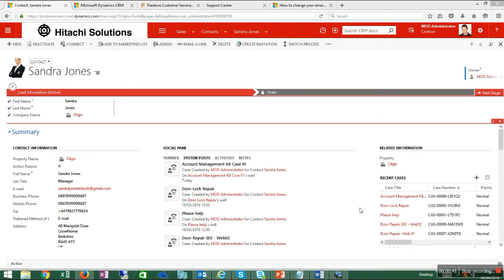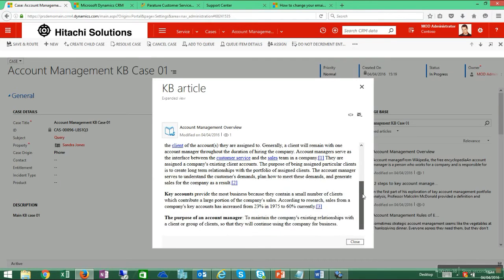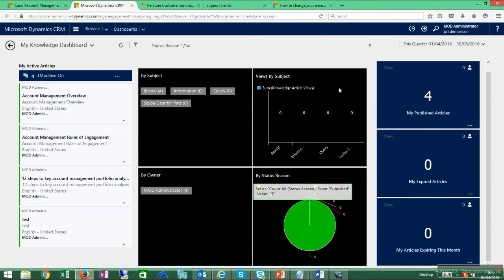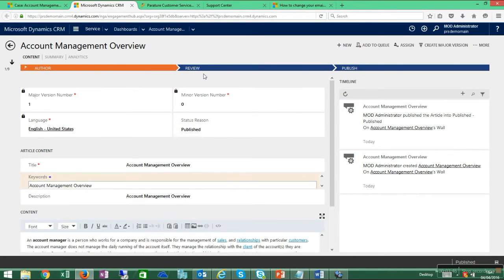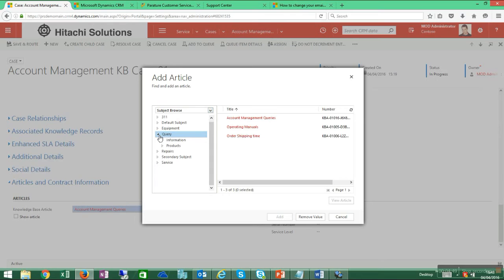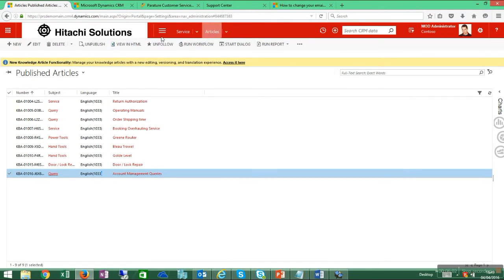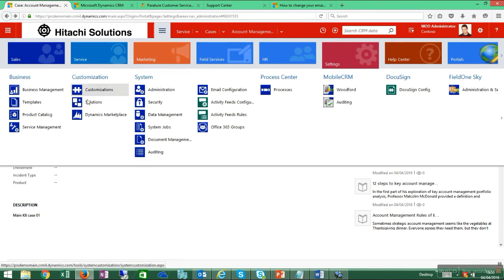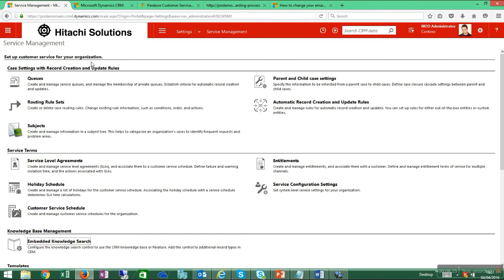Dynamics CRM Knowledge Base Management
Just a quick demo of the Knowledge base functionality within Dynamics CRM. Thee is a lot more detail that could go into this, so if you'd like a more in-depth demo, give me a shout. you can also find more information in the blog post